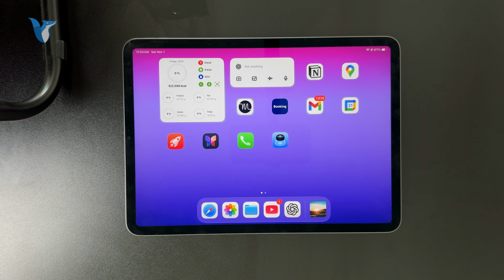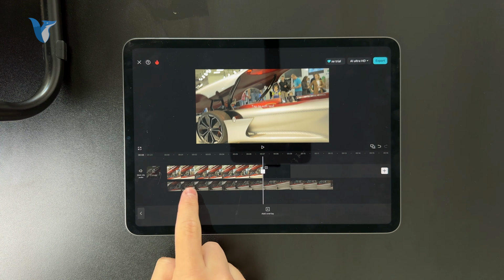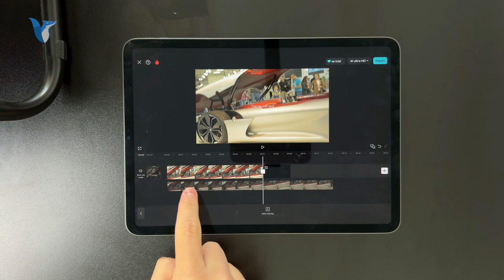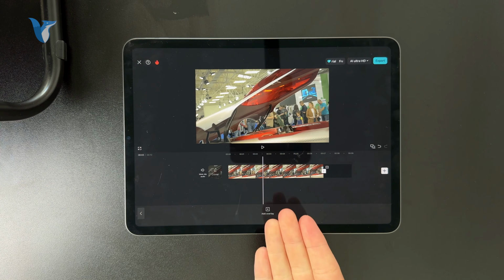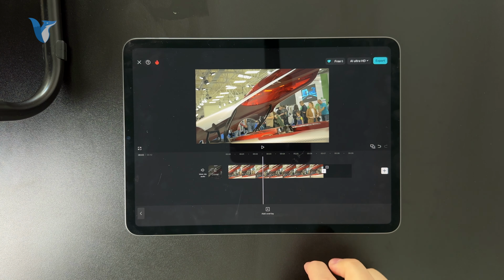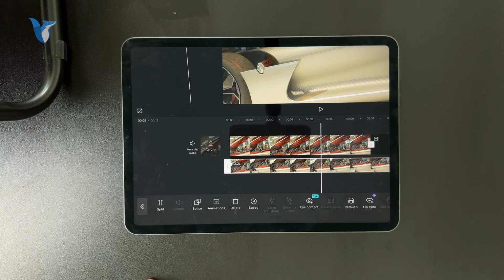How to Delete Overlay in Capcut (tutorial)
Need to remove an overlay in CapCut on your iPad? This video shows you the simple steps to delete overlays and clean up your timeline in seconds.